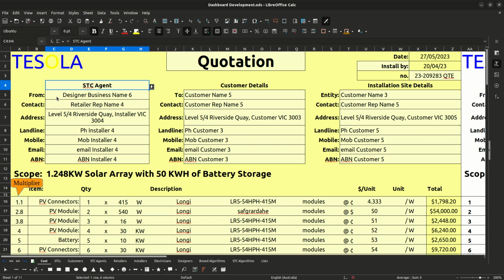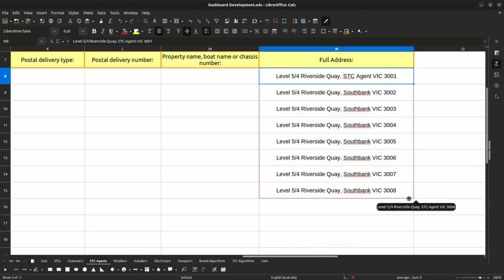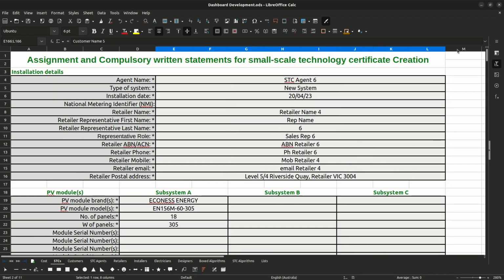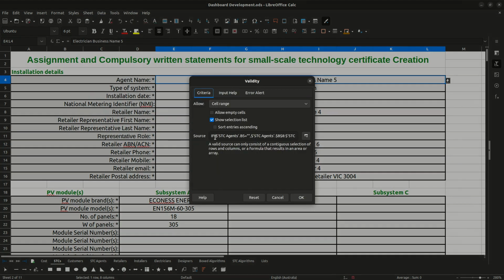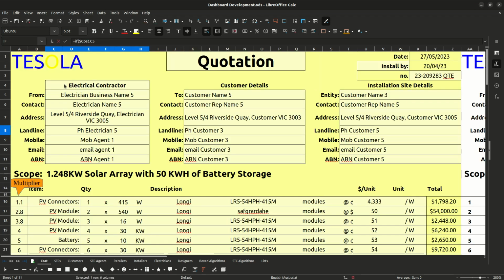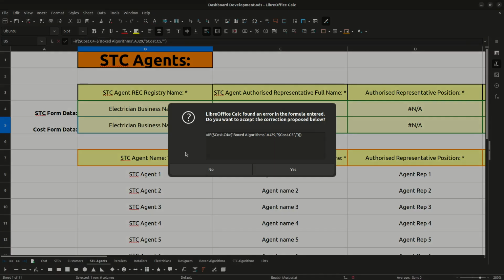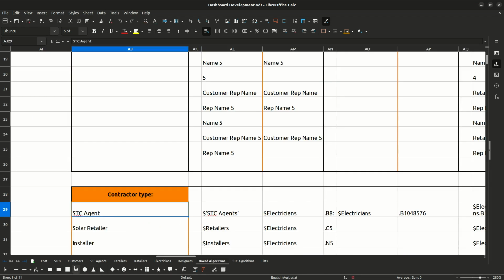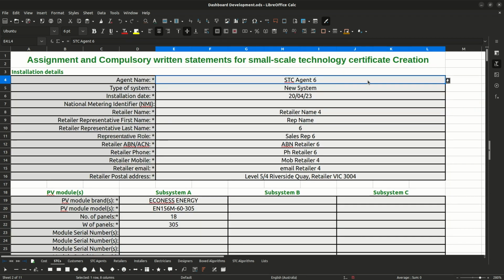Code vs spreadsheet. Spreadsheet is the easy winner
Code sux and costs us billions but because employing wamen to do useless admin it equals out. Still costs us billions. Ideally, in a fascist Nazi utopia disguised as woke humanitarianism, we'd feed all of these useless administrators to the Soylent Green factory and replase them with spreadsheets to do their work. That is how good spreadsheet is. Bill Gates is working on it as we speak.